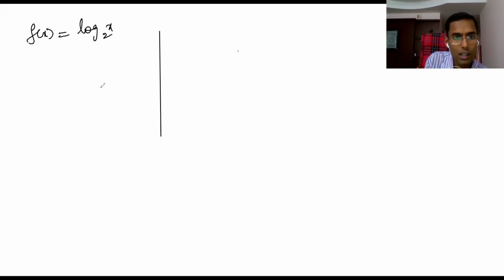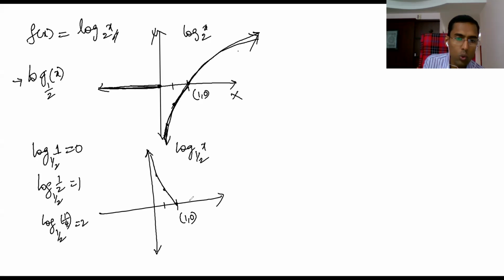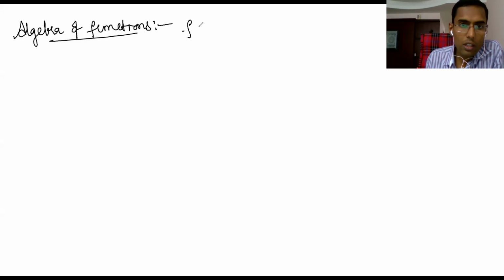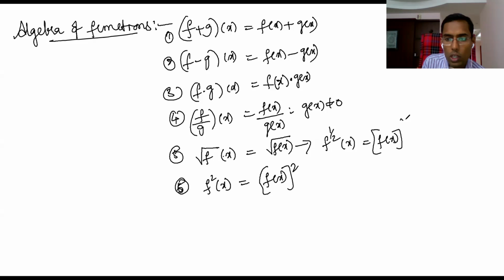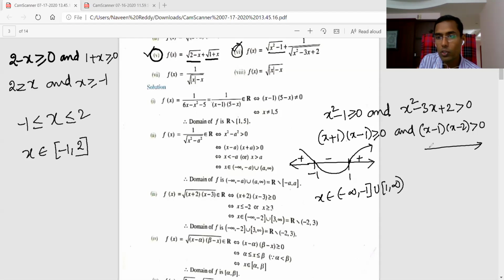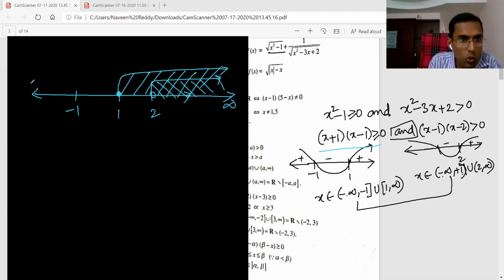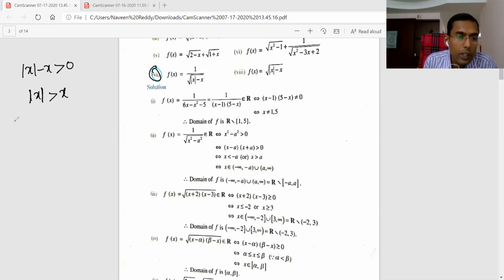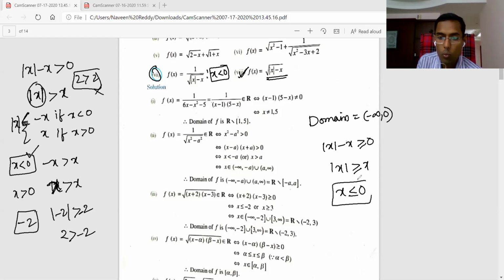FUNCTIONS PART 19, DOMAIN OF FUNCTIONS